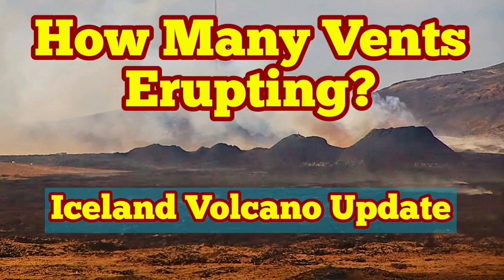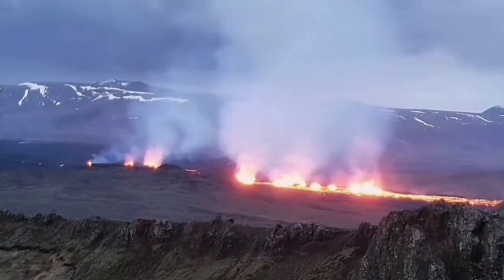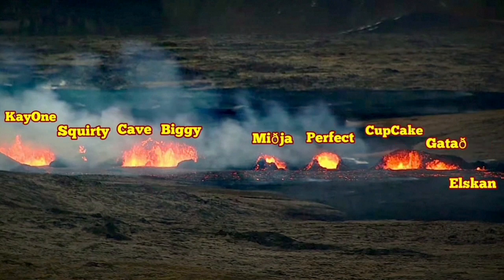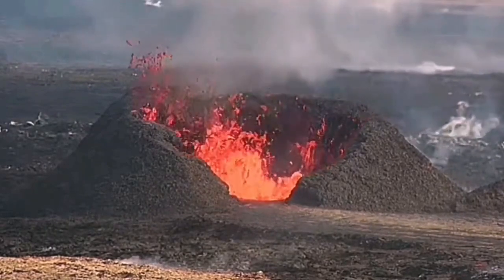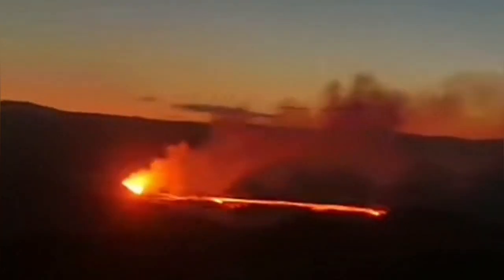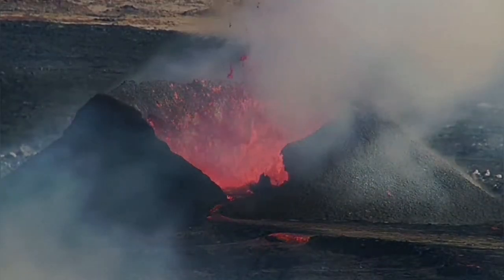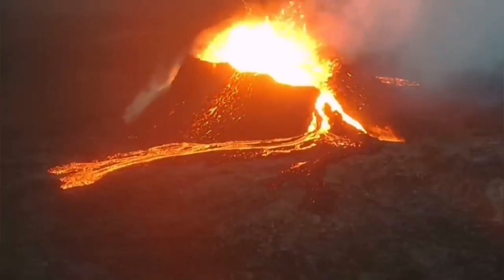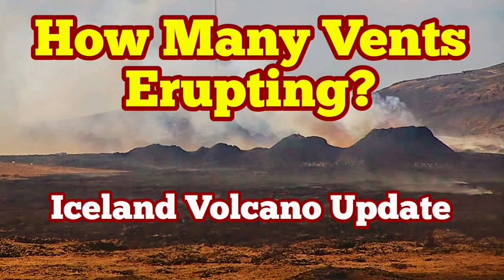Update: How Many Vents Still Erupting? Sundhnúka Volcano Eruption, Iceland, Grindavik